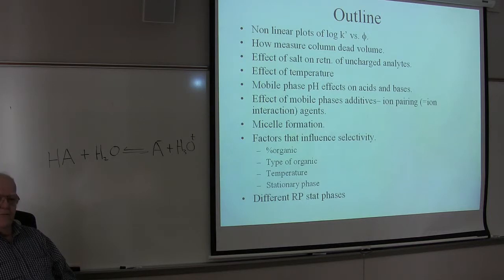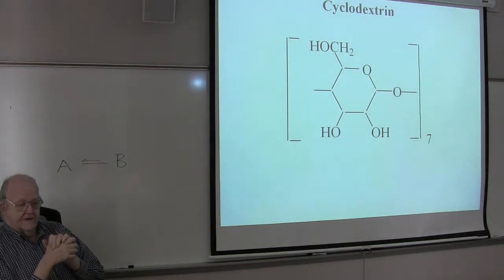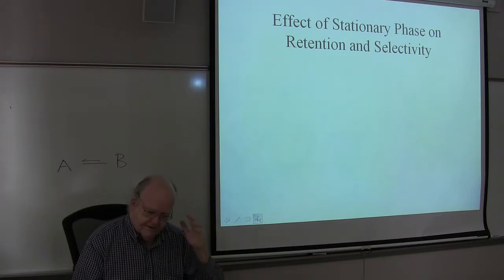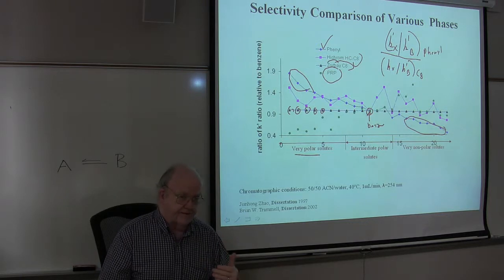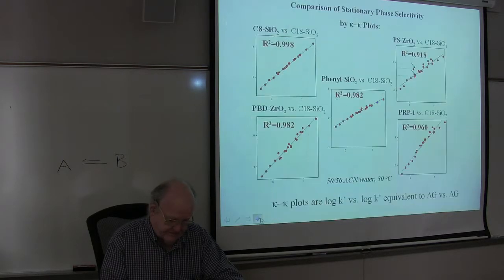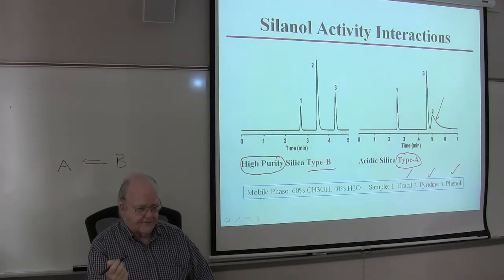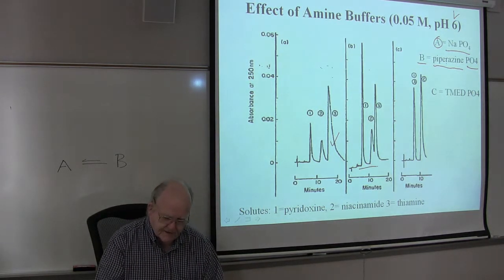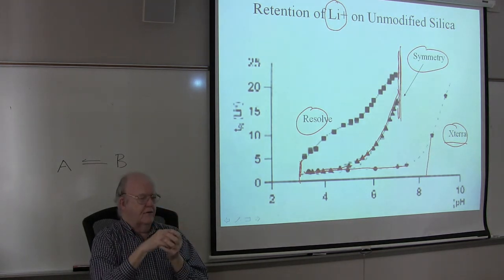lecture 28- Analytical Chemistry and Chromatography for Graduate Students - Prof Peter Carr